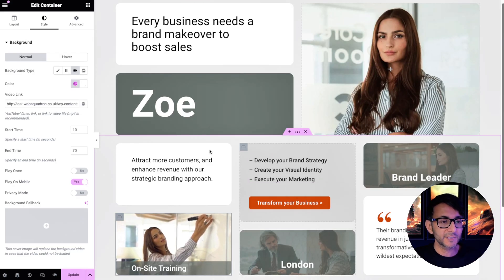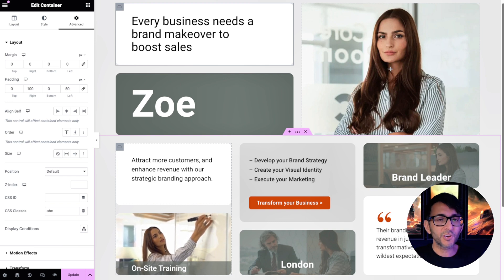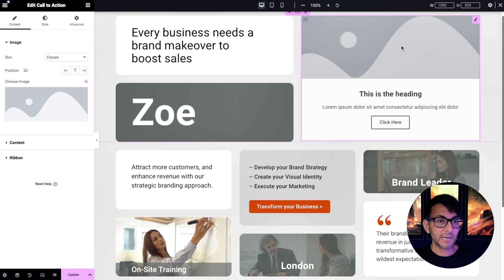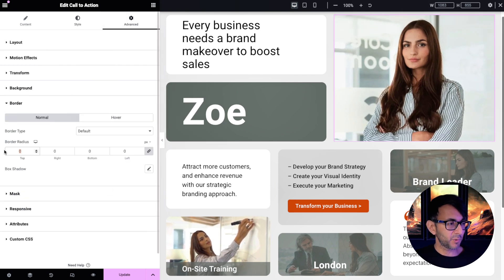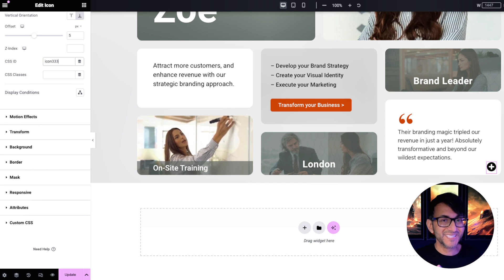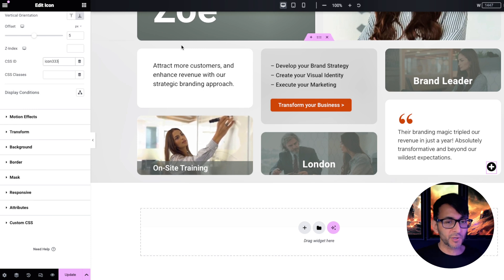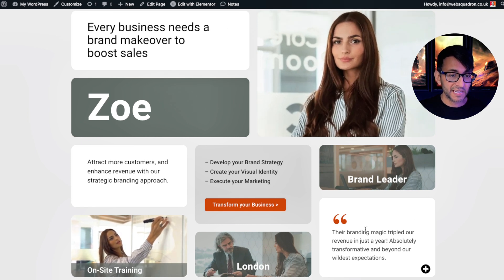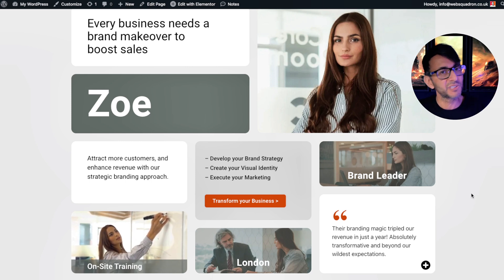Add Interaction to Bento Style Layout - Elementor Wordpress Tutorial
Further to our earlier video we're now adding some great interaction.

Codes for you:

CSS Text Grow:
.abc:hover .shifty {transform: translateX(20px) scale(1.2);}
.shifty {transition: transform 0.4s ease;}

CSS for CTA Image Position:
.elementor-cta__bg {
    background-position: top center !important;}